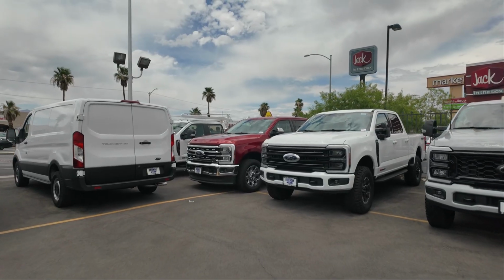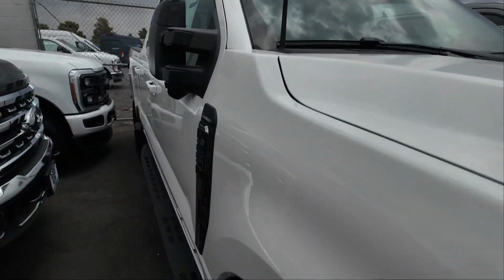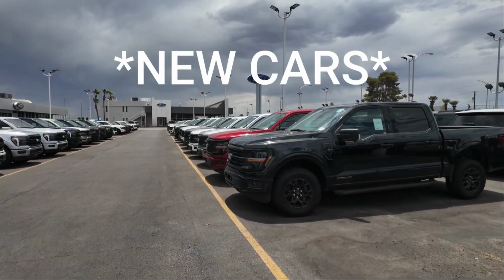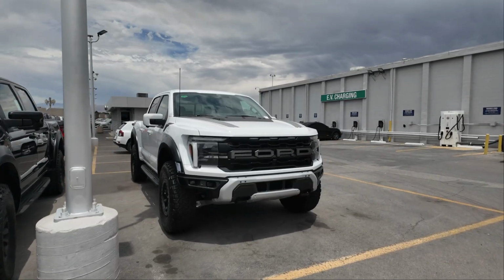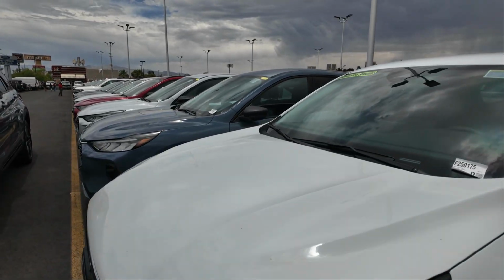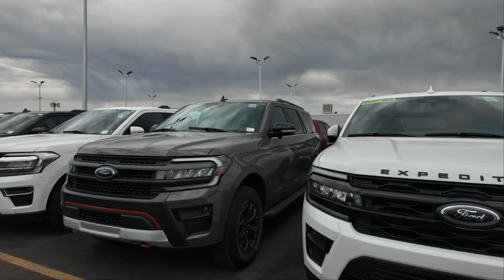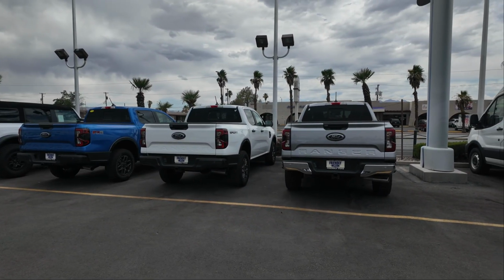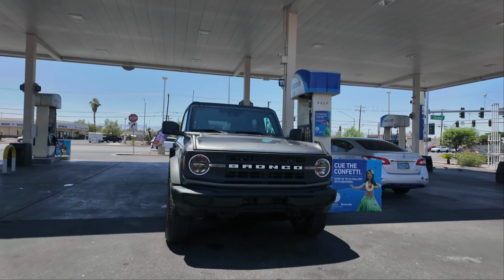Ford Has Huge Inventory Entering July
June Car Sales Recap + Ford Inventory Walkthrough | Las Vegas Ford Dealership

I wrapped up June with 9 car deals, including a wild final night staying at the dealership until 11PM to close out three back-to-back sales. In this video, I break down my month, talk about how Employee Pricing helped drive traffic, and show off our current Ford inventory here in Las Vegas, Nevada.

🚗 Inventory Highlights:

2024 & 2025 F-250 / F-350 Super Duty trucks

Tons of F-150s, including Manager Specials

Raptors (Only select ones qualify for employee pricing)

Ford Edge, Maverick, Bronco Sport, Escape, Explorer, Expedition

Rangers & Transit Vans

I also share a quick story about a difficult customer who left a Dodge dealership frustrated—but ended up buying a 2025 Bronco Big Bend from me after a straight-up, no-BS conversation.

If you’re in Nevada, Arizona, Utah, or California and want to work with someone who’s honest and hustling daily, hit the link below to schedule a time with me.